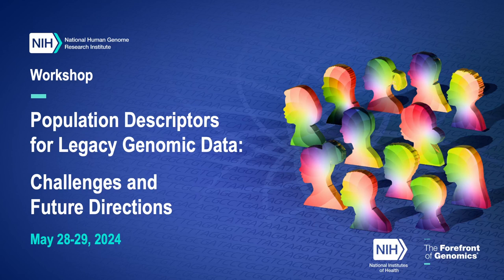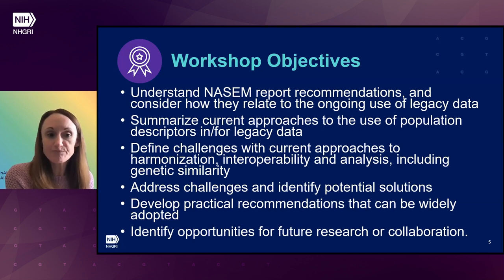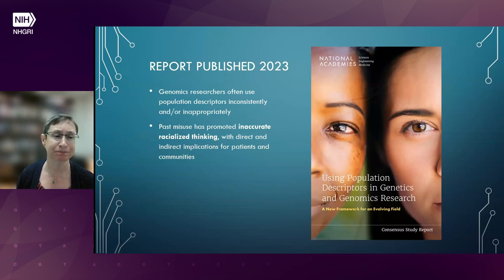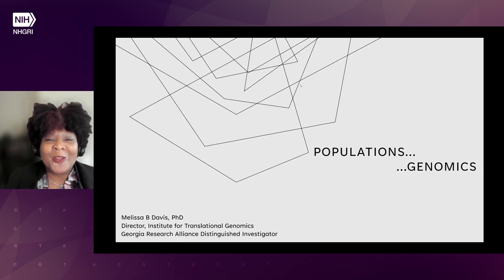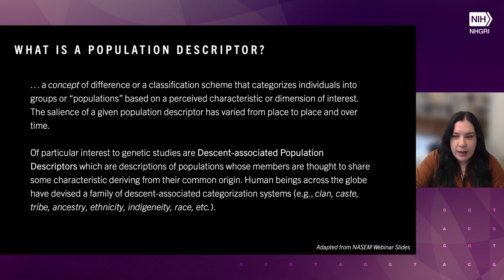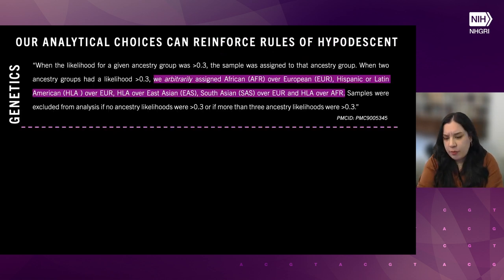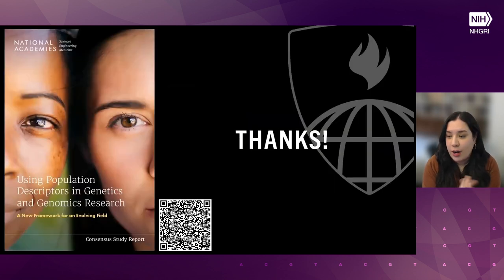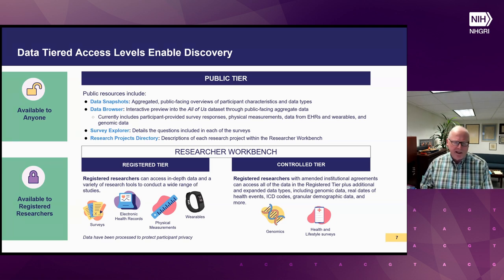Population Descriptors for Legacy Genomic Data: Challenges and Future Directions - Day 1, Part 1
May 28-29, 2024 - Several National Institutes of Health (NIH) Institutes, Offices, and Centers partnered to host a two-day virtual workshop to further explore the recommendations from the National Academies of Sciences, Engineering and Medicine (NASEM) 2023 report, Using Population Descriptors in Genetics and Genomics Research: A New Framework for an Evolving Field, with regards to legacy genomic data.  This workshop brought together leaders of genomic data science resources, researchers who use legacy data, and other partners to make recommendations regarding the application of population descriptors to existing data.

Chapters:
00:00 - Welcome
05:48 - Workshop Purpose and Objectives
12:20 - Population Descriptors in Genomic Legacy Data
34:23 - Introduction to the NASEM Report
53:45 - Lessons learned from the All of Us Research Program